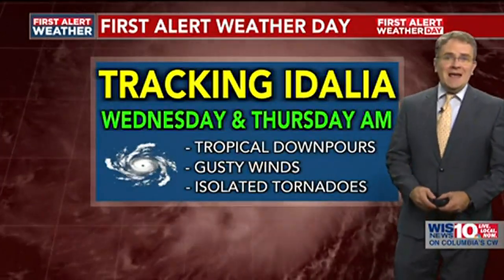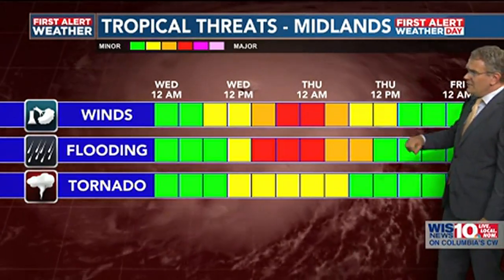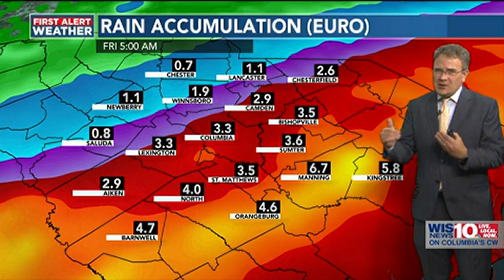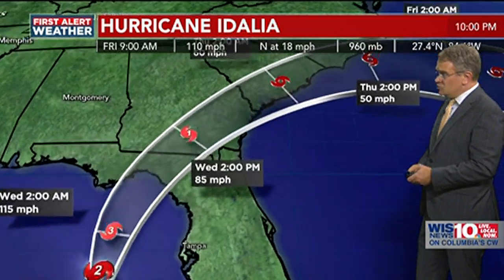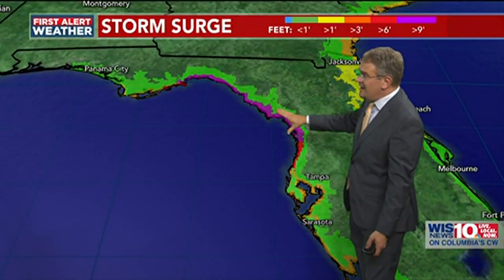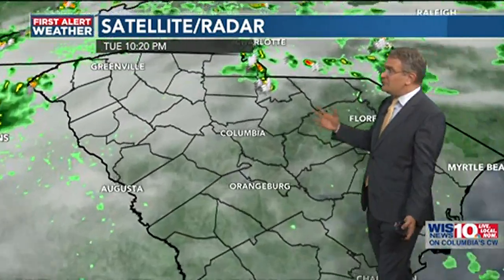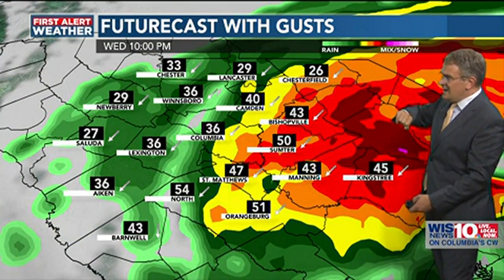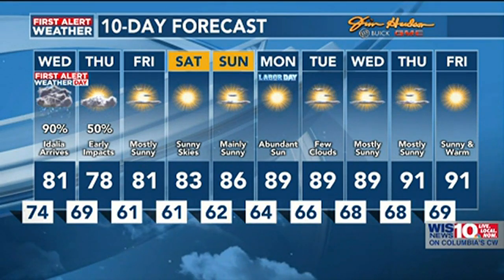First Alert Weather